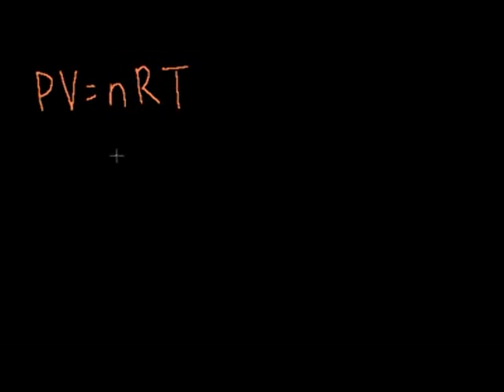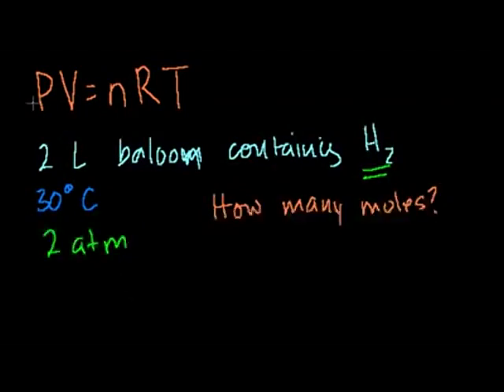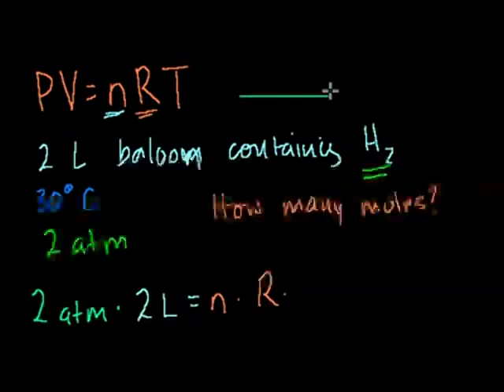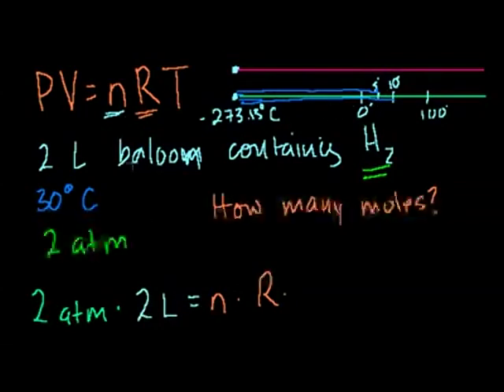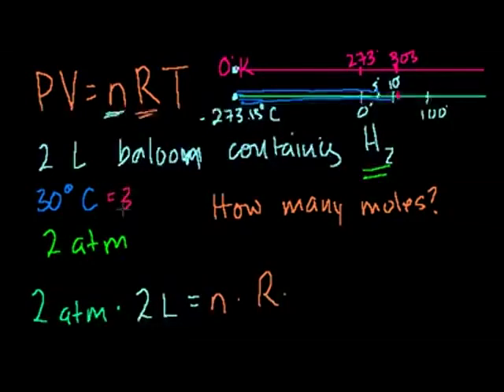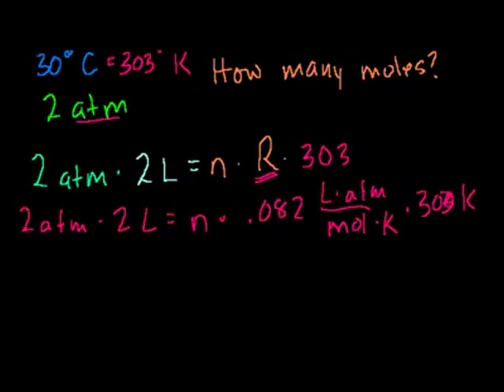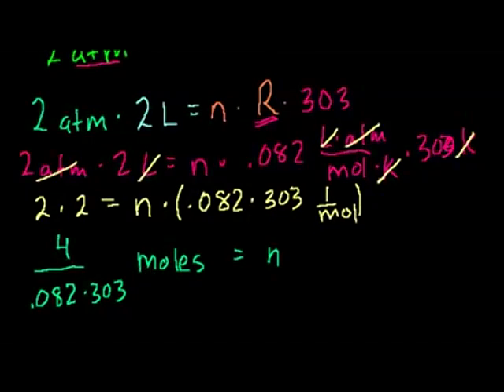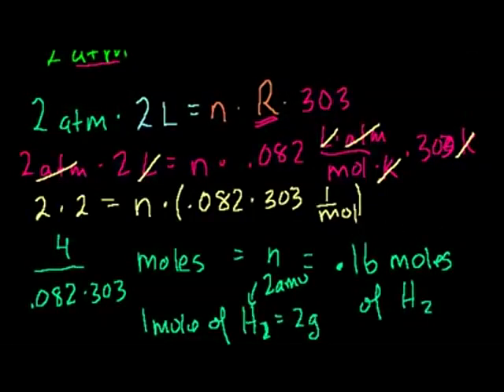Chem Ideal Gas Equation Example 1 Medium